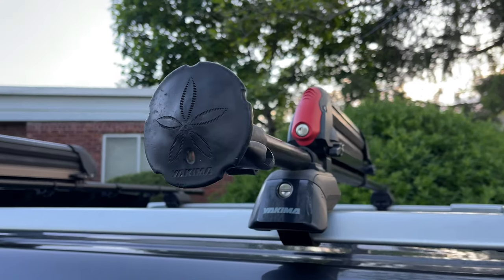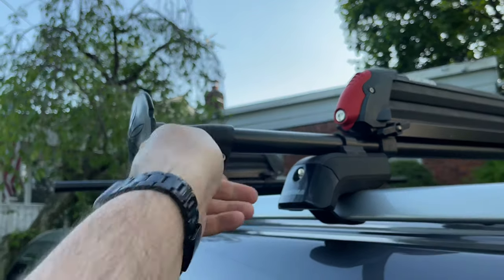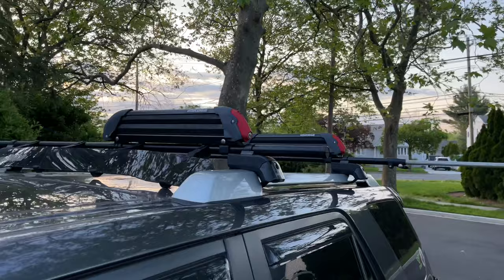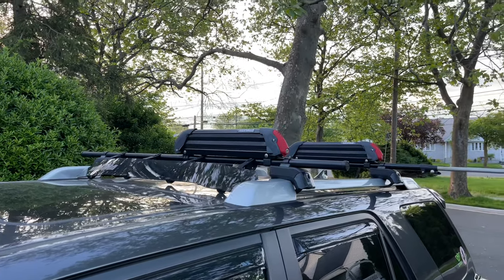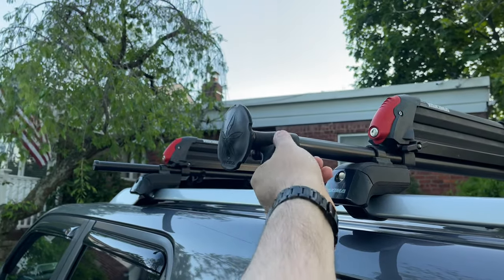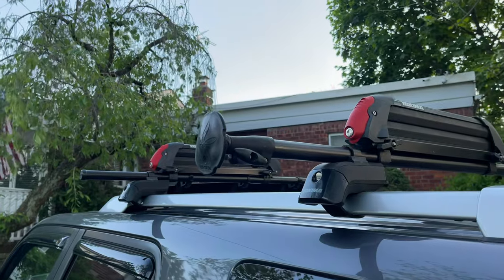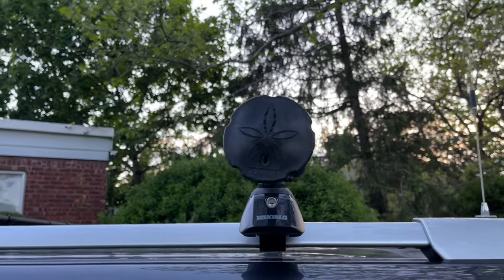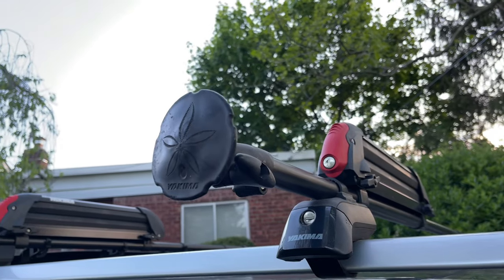Yakima BoatLoader EVO Quick ReView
A quick review of the Yakima BoatLoader EVO.

Also pictured -
Yakima Timberline Towers w/ RoundBar Crossbars - 58"
Yakima TopGrip - Paddle/Shovel/Axe Holer
Yakima PowderHound Ski Holder